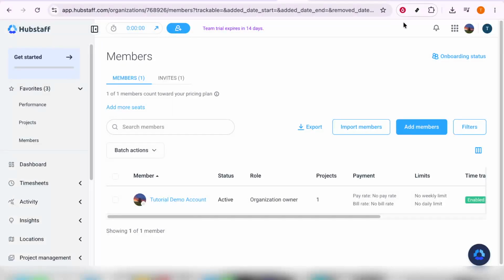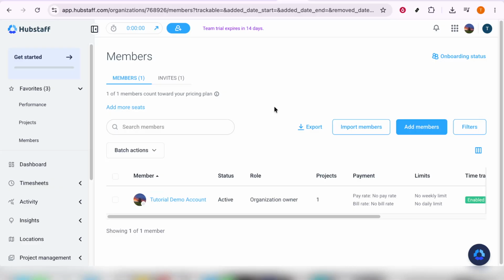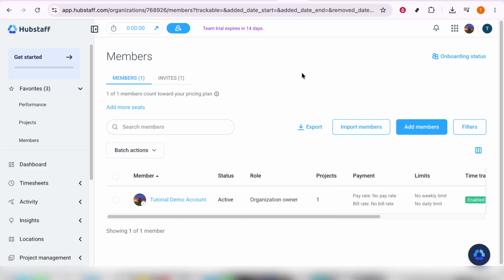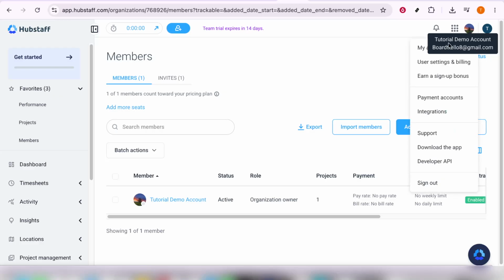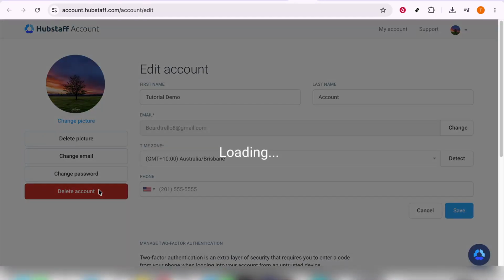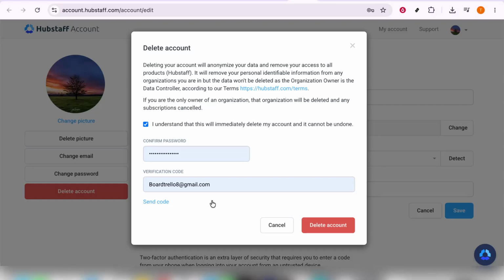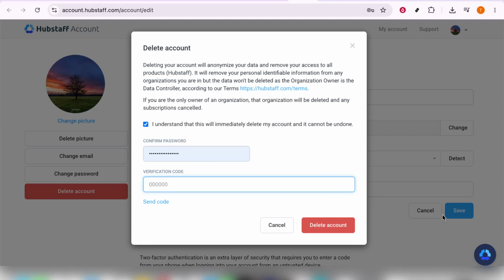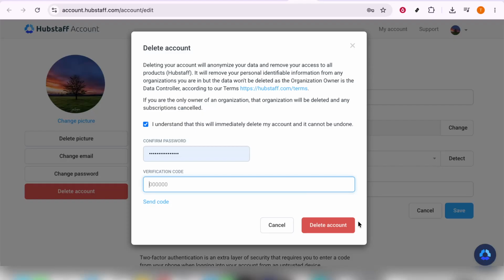How to Delete Hubstaff Account | Step-By-Step Guide 2026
In today’s video, I show you how to delete your Hubstaff account permanently. Learn how to access your account settings, remove your account, and understand what happens after account deletion. This tutorial covers how to delete Hubstaff account, delete Hubstaff account, close Hubstaff account, remove Hubstaff account, Hubstaff account settings, Hubstaff tutorial, account management, workforce management, time tracking software, Hubstaff for beginners, productivity tools, Hubstaff tips, Hubstaff guide, account deletion, and Hubstaff walkthrough.